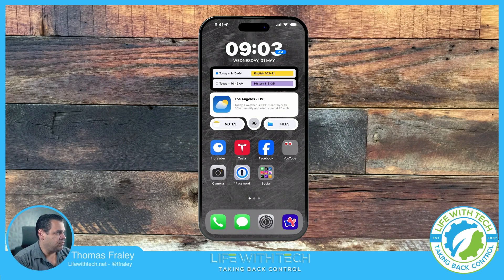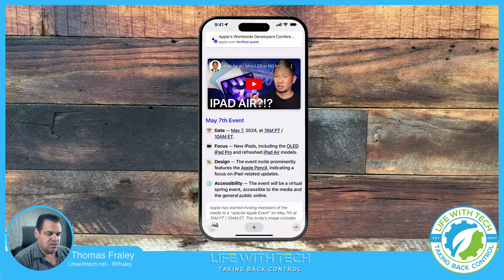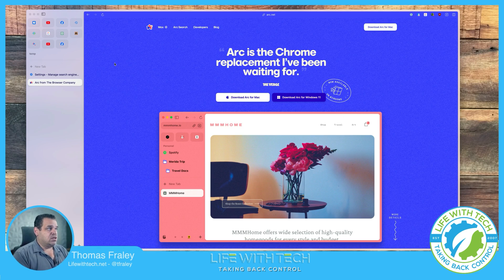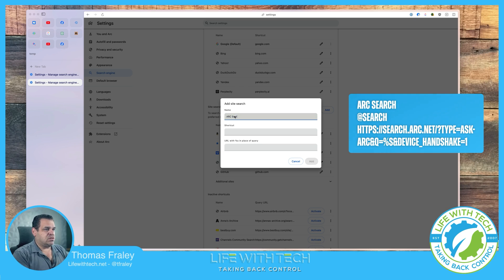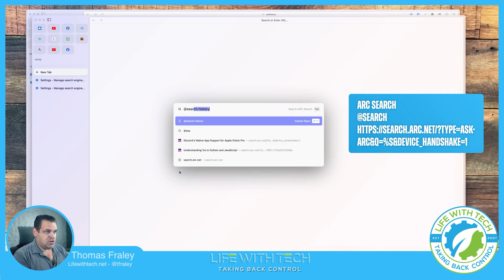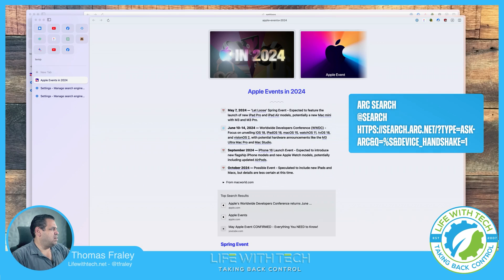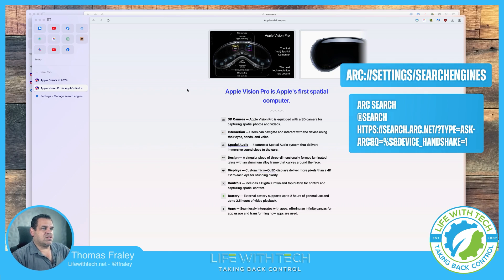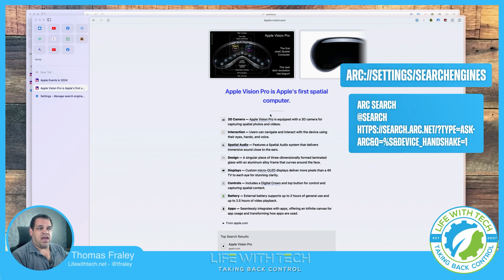Unlock Arc Search on Your Mac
Welcome to another tech tutorial where we dive into enhancing your macOS experience! Today, I'm excited to show you how to unlock the powerful Arc search functionality on your Mac. This tool can significantly improve how you search and manage your files, applications, and emails with speed and precision.

🚀 What You'll Learn:

The basics of Arc search and its benefits for macOS users.
Step-by-step instructions on installing and configuring Arc search on your Mac.
Tips and tricks to make the most out of Arc's features and customize it to your needs.

Quick and easy setup guide.
Improve your productivity with enhanced search capabilities.
Get firsthand insights and easy-to-follow instructions.
Share your thoughts and any questions you have in the comments section below—let's make our Mac experience smoother and more efficient together!